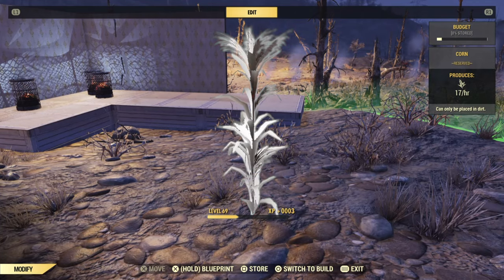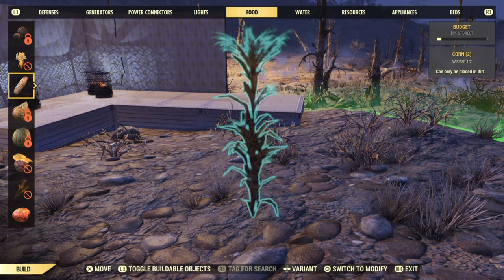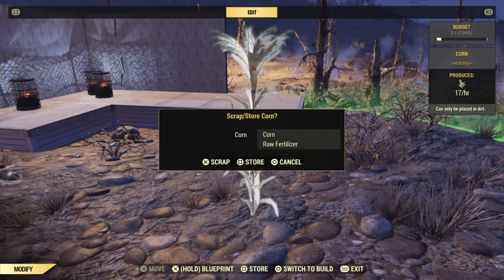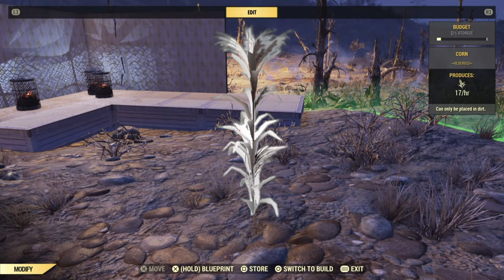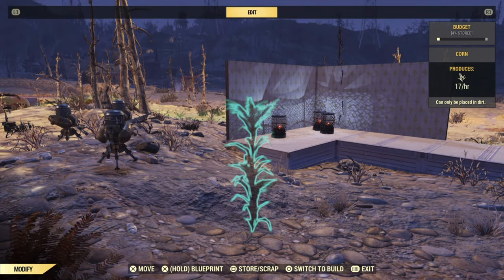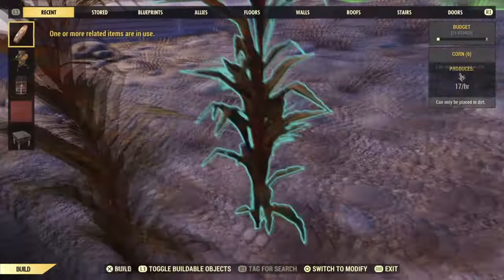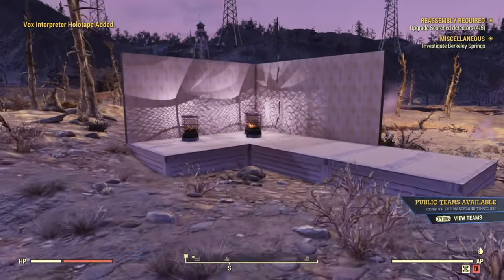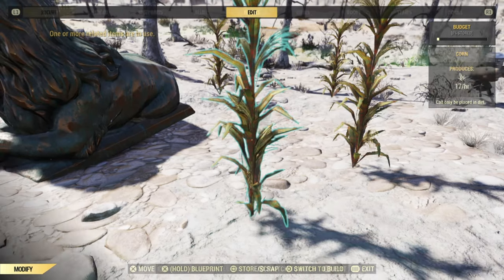Fallout 76 Unlimited Budget Glitch W/ Corn! Best Method & Easy! Updated Method | Duplicate Objects!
Today, I am going to show you an easier way to lower down your build budget; before we had to use the turret to lower down our budget, as well as duplicate the object. There were comments on that video basically asking "is there an easier way to do this glitch?" After some testing, I found out that corn was by far the easiest object to duplicate as well as lower down your budget. You can use other vegetables, I decided to use corn.
▶️Glitching History:
⭐Favorite Lists of Glitches that Should Work as of May 4th, 2021!⭐
💫Glitchers Worth Checking Out
⭐List of Glitches that are Currently Working as of June 12th!⭐